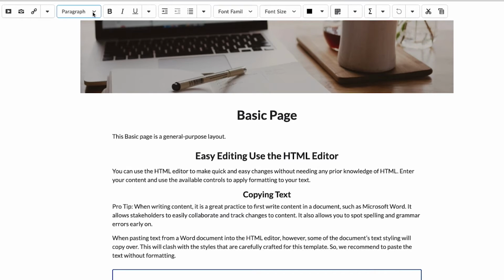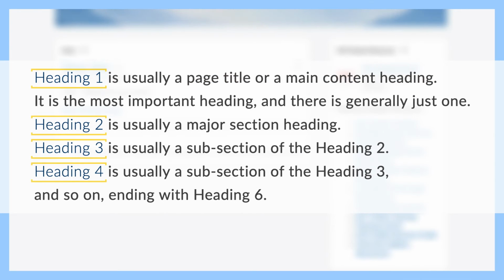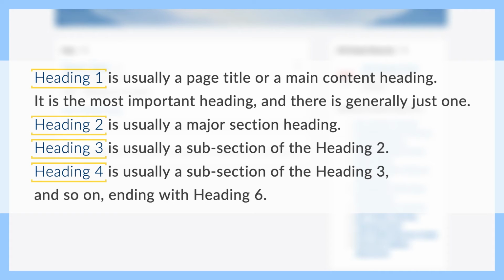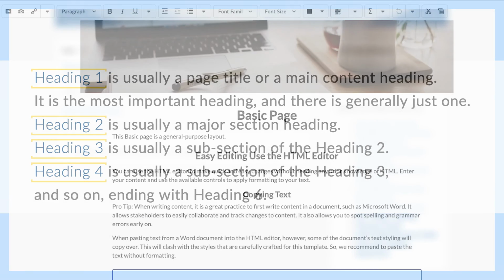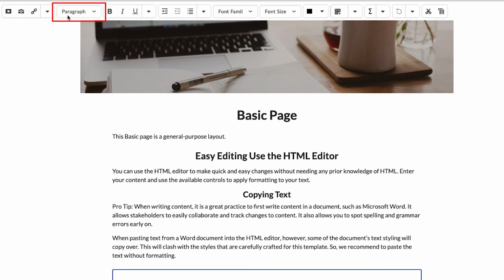2 Adding Text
2 Adding Text - HTML Templates Tutorials 2021